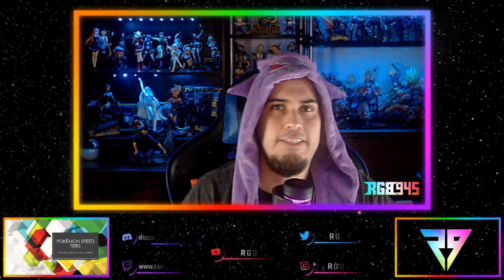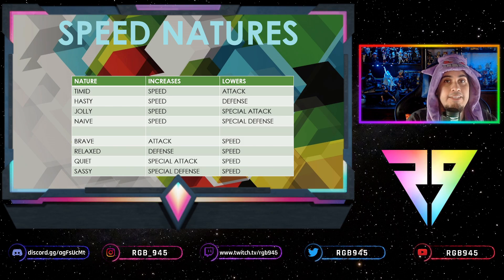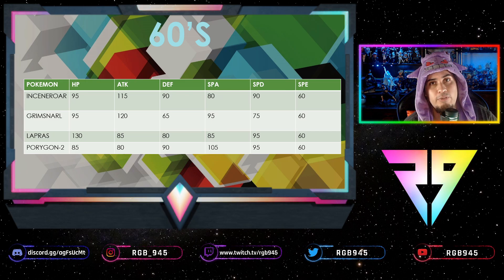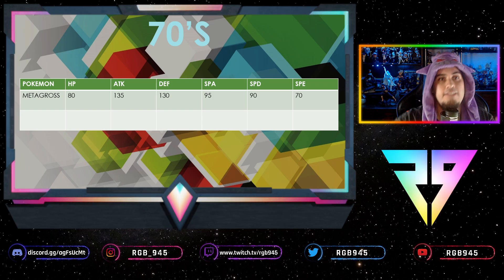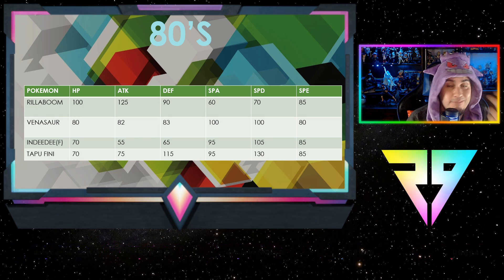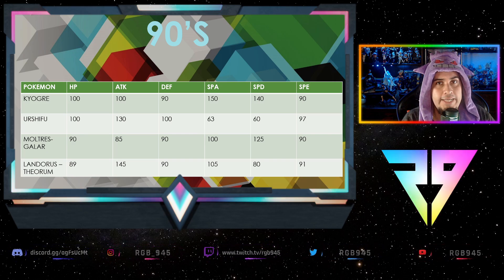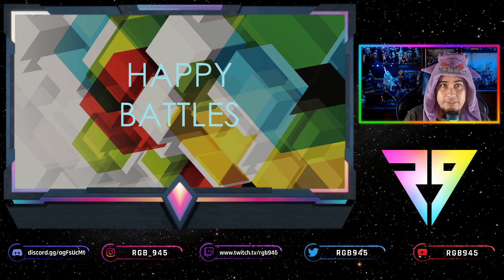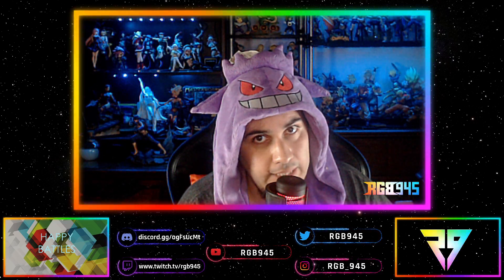How to Speed Tier! Pokémon Shield and Sword VGC Gen 8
Hey everyone,

Let's all learn How to Speed Tier and get to Master Ball tier together!! If I can do it, anyone can do it!!

On Wednesdays is gaming related (Review, gameplay, news, etc..)(SAME TIME)

ALL SOCIAL MEDIAS IN ONE CLICK!